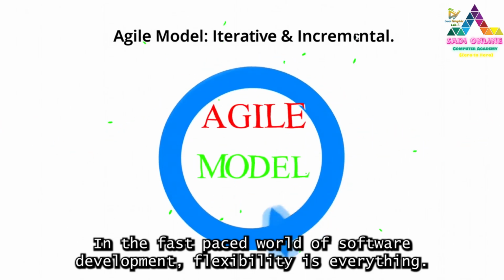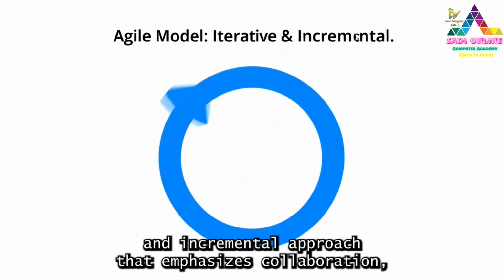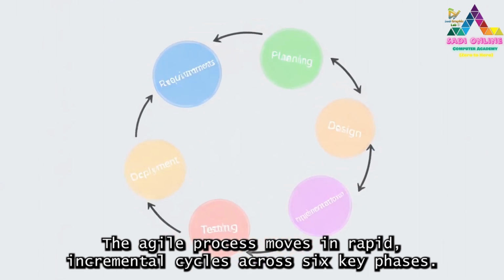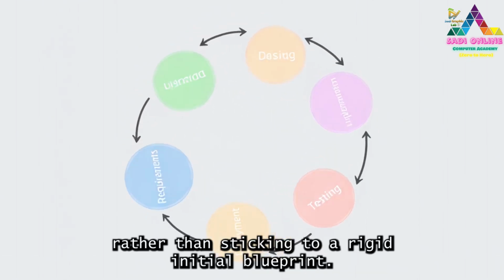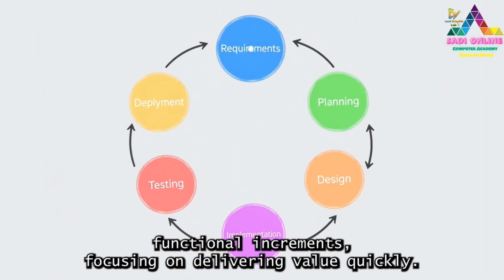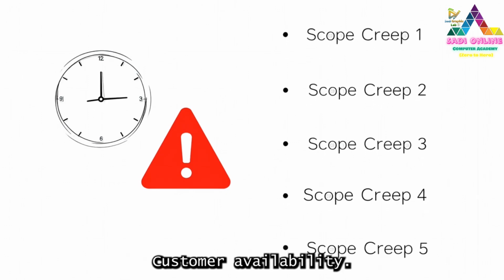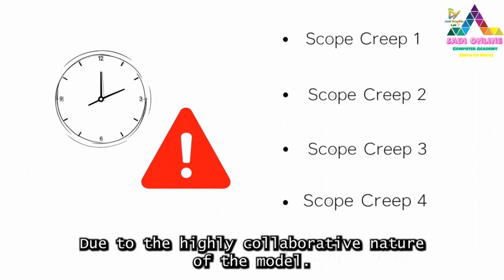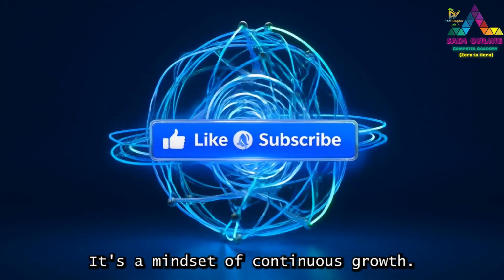Agile Model in SDLC Explained | 1st Year Computer Science Chapter 1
Discover how modern tech giants build software at lightning speed! In this lecture, we break down the Agile Model as part of our Chapter 1: Computer Systems series for 1st-year Computer Science (ICS / Class 11).

Unlike traditional rigid frameworks, the Agile Model focuses on flexibility, continuous iterative development, and rapid feedback loops. We will explain how "Sprints" work, why the software industry loves Agile, and exactly how to contrast it with the Waterfall model for your board exams.

What we cover in this video:

    Introduction to Agile Methodology and its core values.

    How the Agile process works through iterative cycles (Sprints).

    The role of continuous user feedback and cross-functional teams.

    Advantages & Disadvantages: When to deploy Agile vs. traditional models.

    Key exam distinctions between Agile, Waterfall, and Spiral models.

This highly engaging, step-by-step lecture is tailored to help intermediate students master their system analysis fundamentals and secure top marks.

👇 Test your understanding of today's lesson by taking the interactive Agile Quiz below!